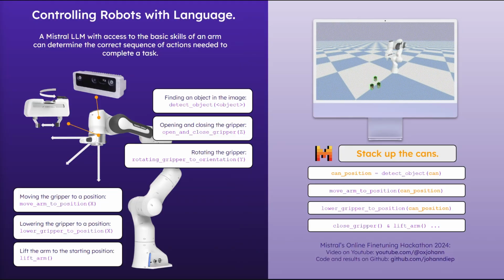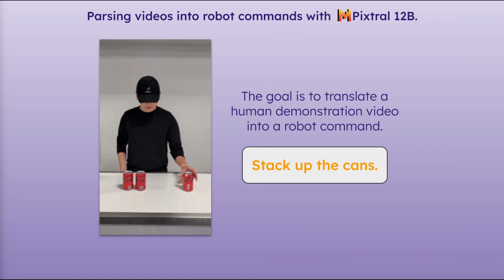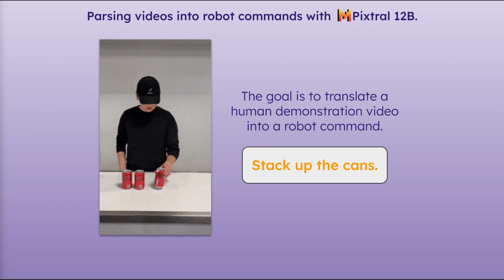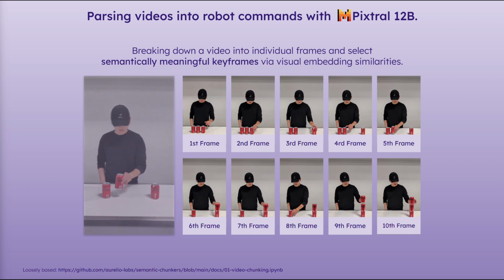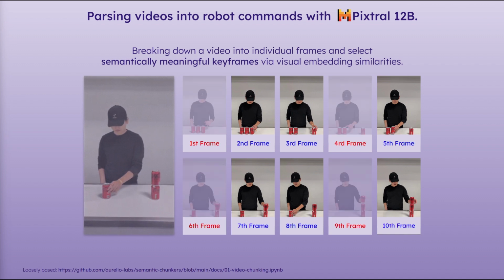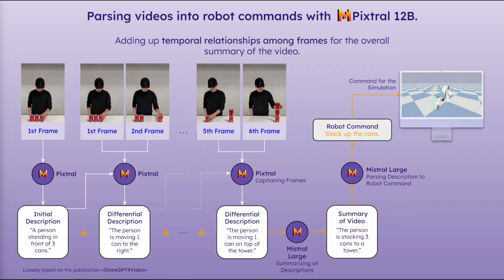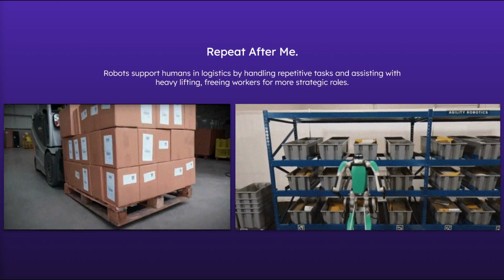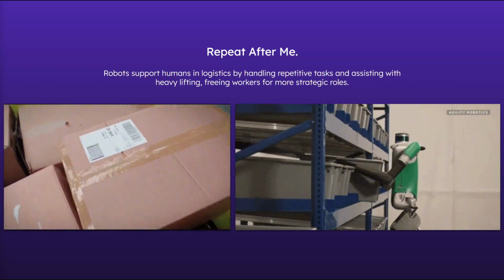Train Robots with Videos using Pixtral!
Teaching robots new skills is no easy task, but what if they could learn the same way we do—by watching YouTube tutorials 📺? In this exciting project, we’re taking that idea to the next level! Our simulated robot arm is learning a brand-new skill just by watching a human demonstration 🤯. No complex coding, no tedious programming—just smart AI visual learning in action! Join us as we explore how robots can learn like humans and get one step closer to a future where intelligent machines help us in amazing new ways 🚀!